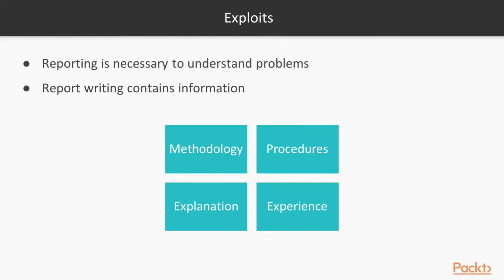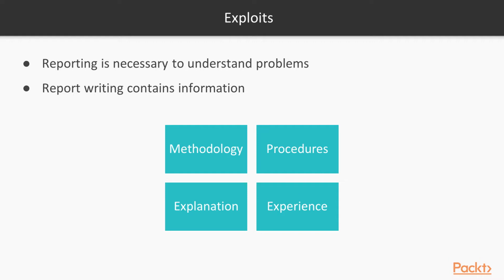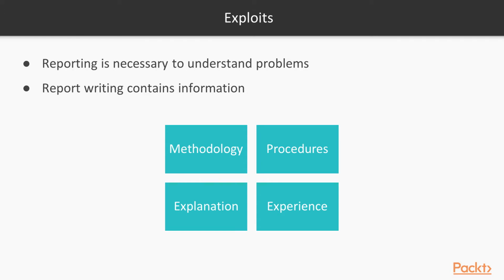CompTIA Pentest+ Certification (PT0-001): Reporting and Communication Overview|packtpub.com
This video tutorial has been taken from CompTIA Pentest+ Certification (PT0-001). You can learn more and buy the full video course